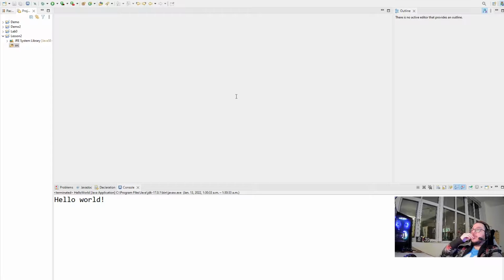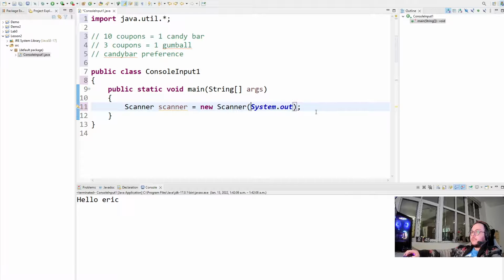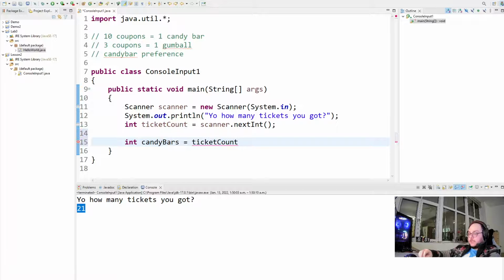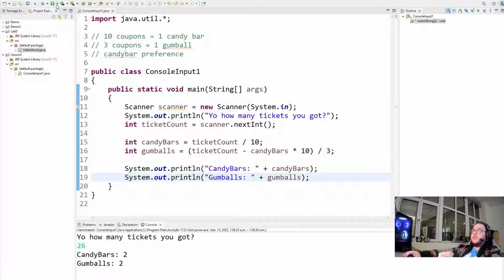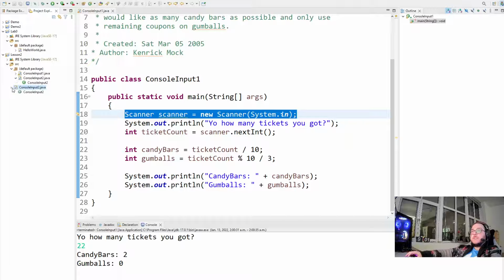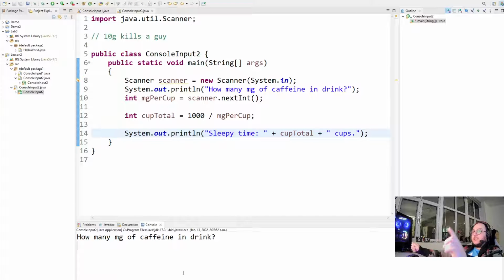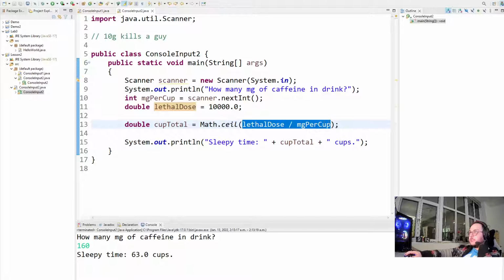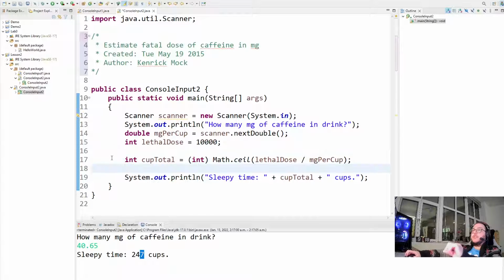COMP248 - Homework Time #1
topics: Scanner, taking input, displaying output